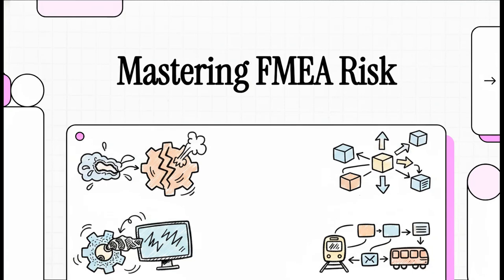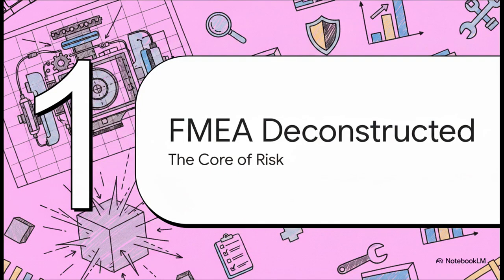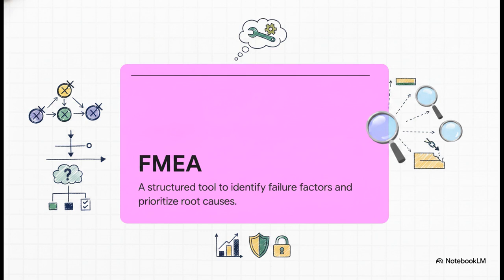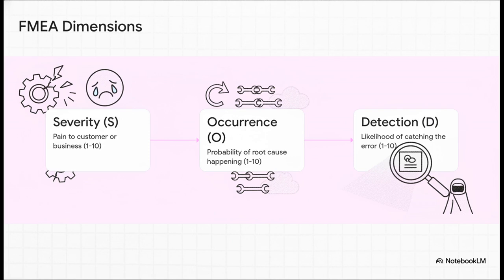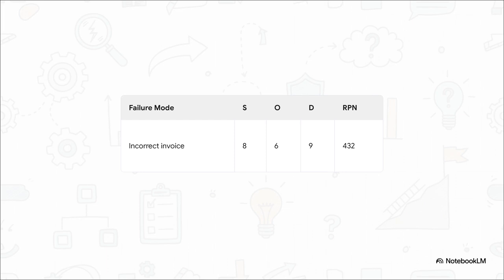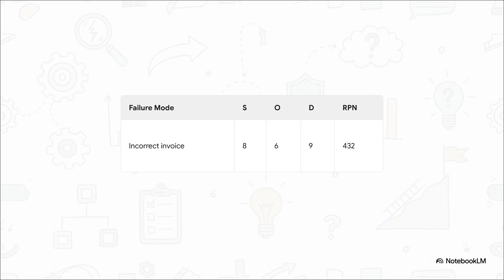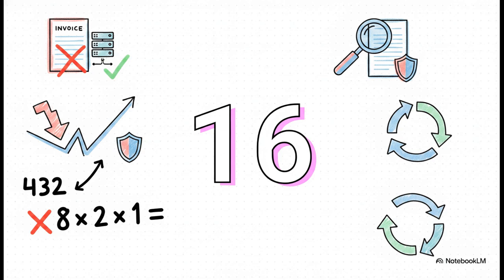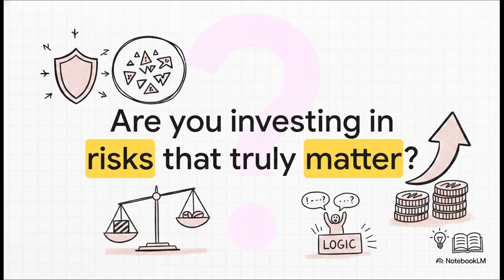FMEA and Risk Priority Number Explained: Prevent Failures Before They Happen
Most companies only take action after disaster has struck: a defective product reaches the customer, a software system crashes, or a massive logistical delay occurs. They react after the fact. But within Lean Six Sigma, we refuse to wait for things to go wrong. In the Improve phase, we deploy a mathematical shield to eliminate errors before they even surface: the Failure Mode and Effect Analysis, or FMEA.

In this masterclass, we break down how to set up an FMEA matrix and compute the Risk Priority Number (RPN) by multiplying Severity, Occurrence, and Detection scores. We apply this proactive risk assessment directly to the luxury fulfillment processes at BlueprintRM&co. Discover how a smart Poka Yoke improvement can instantly crush a skyrocketing risk score down to a safe level.

For education and entertainment!